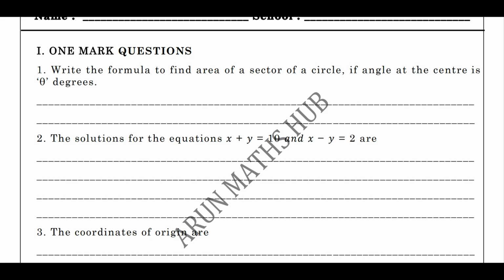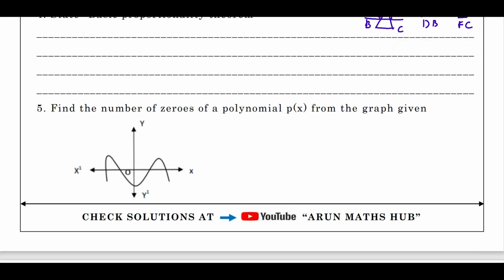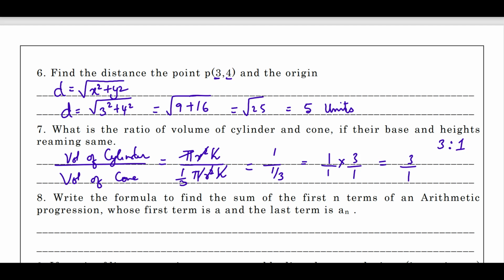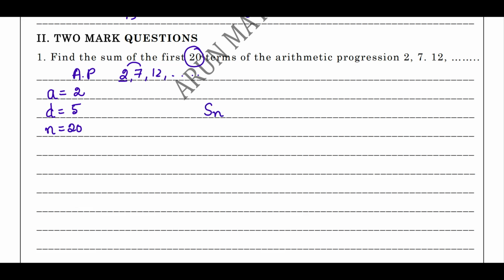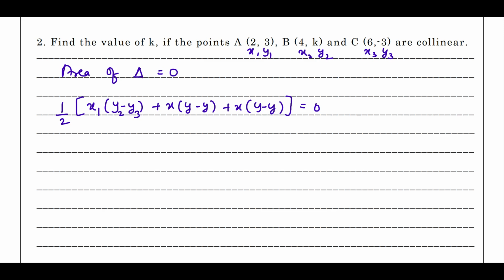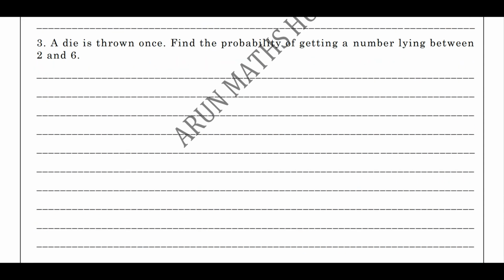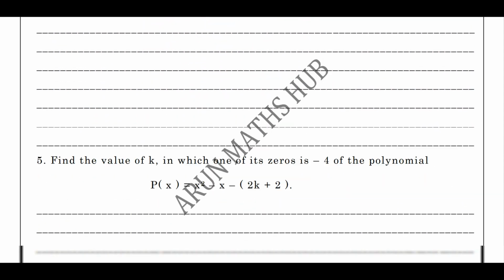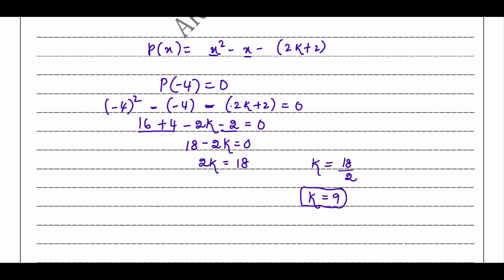Maths Target 70+ Most Important Questions Part - 2